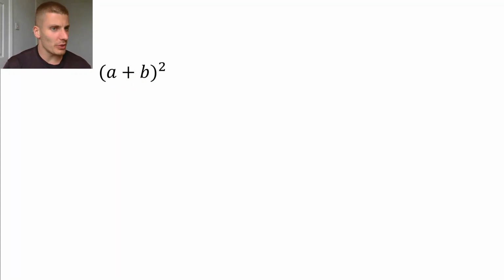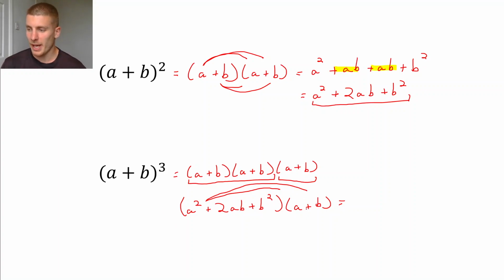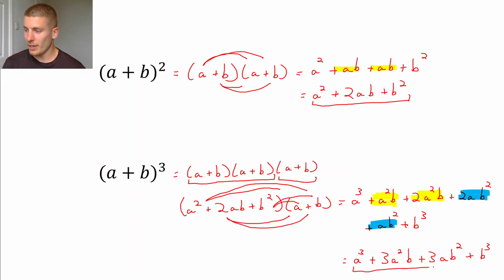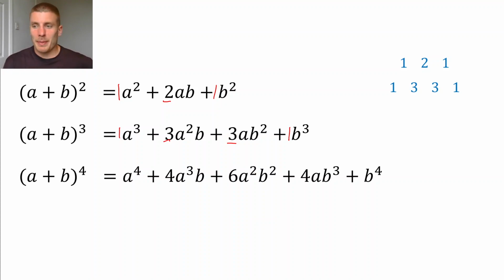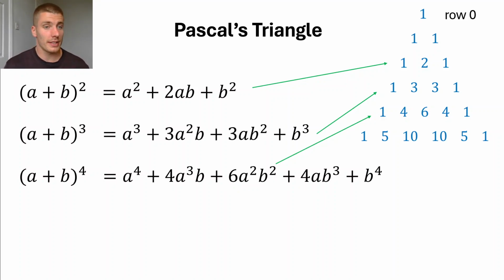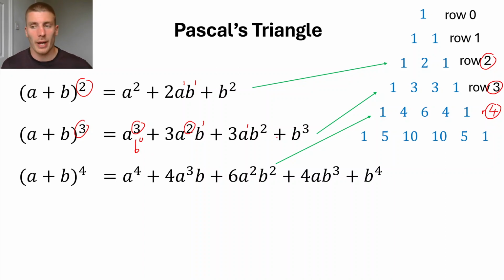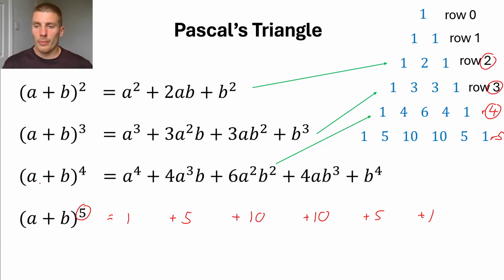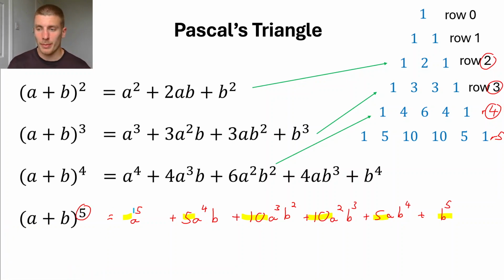2.33 Introducing the Binomial Expansion